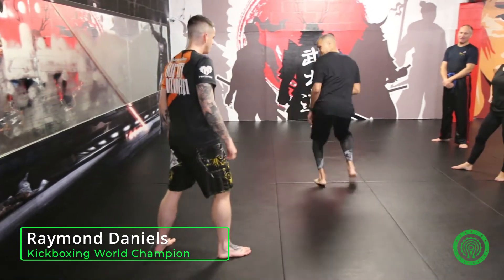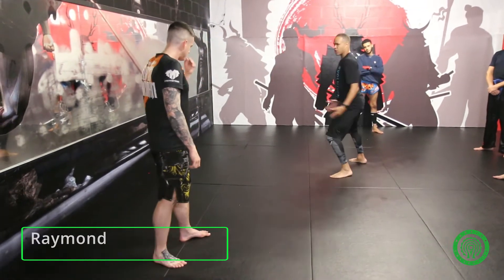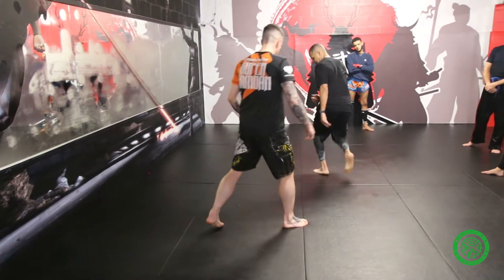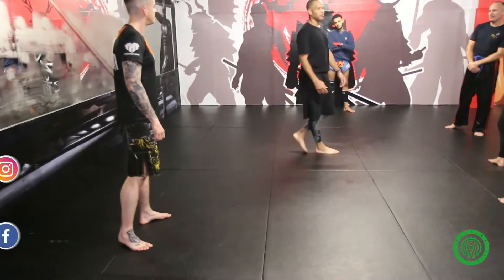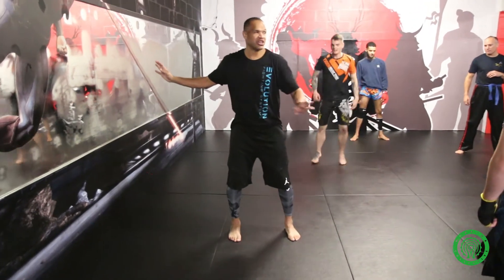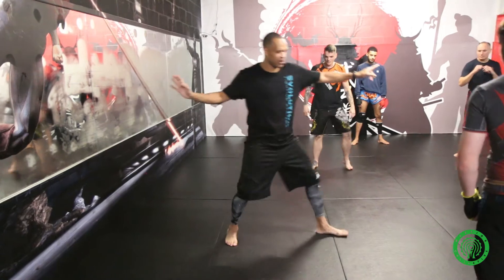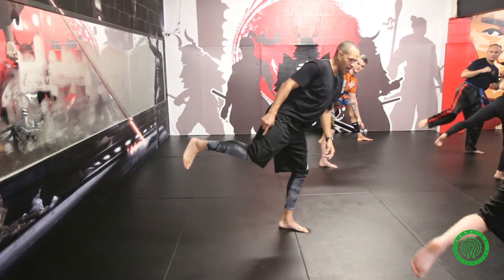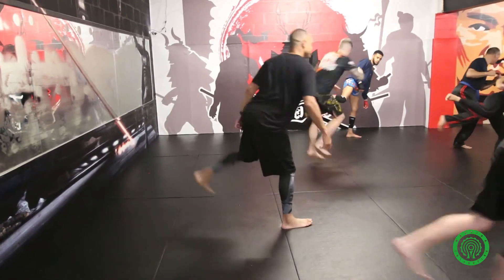Extreme Kickboxing Kicks - How to Double Kick using a Spin with Raymond Daniels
This clip was taken from the recent Warrior Collective Muay Thai seminar with the multiple times Karate and Kickboxing World Champion, globally renowned striker and human highlight reel Raymond Daniels.

***INSERT KEYWORD HEAVY MAIN BODY OF DESCRIPTION***

For another ***INSERT VIDEO TYPE*** tutorial head here: ***link to another one of your videos***